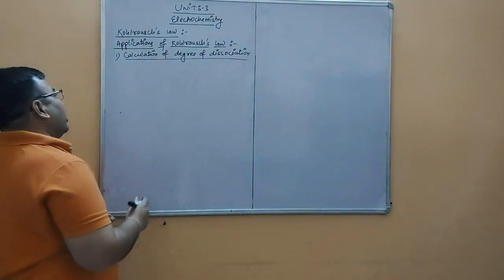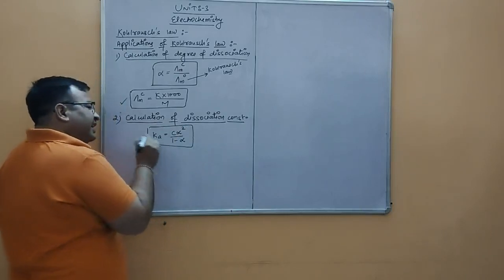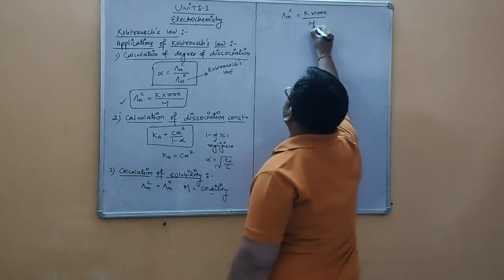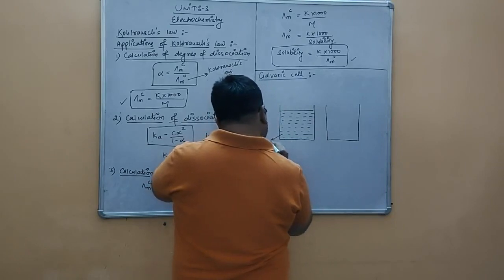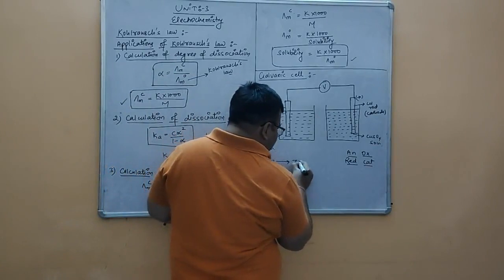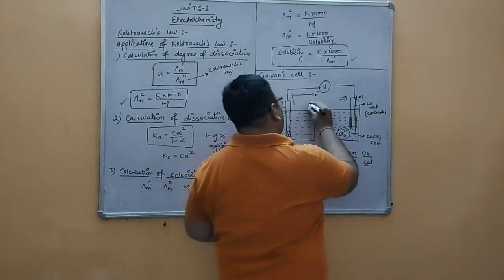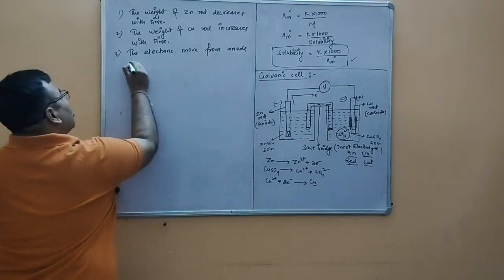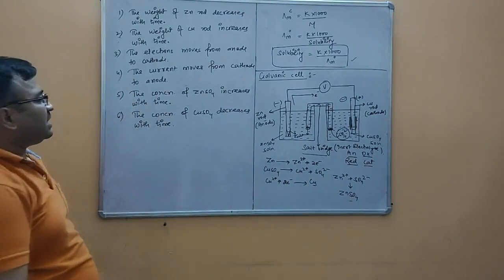Class 12 Chapter: Electrochemistry Topic: Kohlrausch's Law & Galvanic Cell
Topic Explanation By Mukesh Goyal